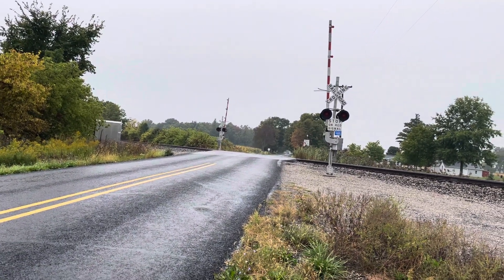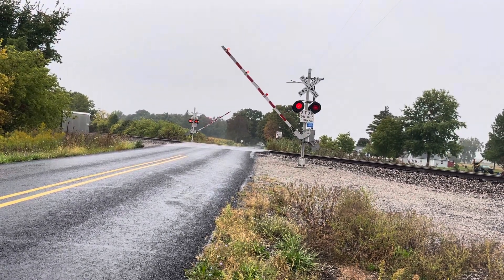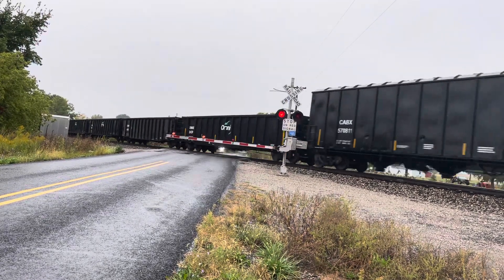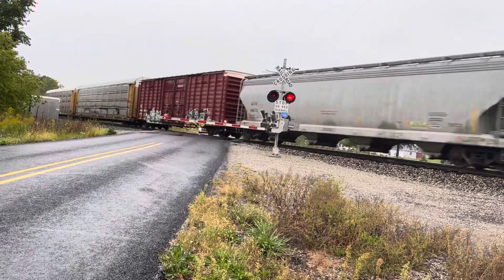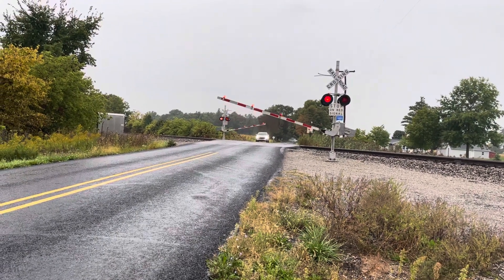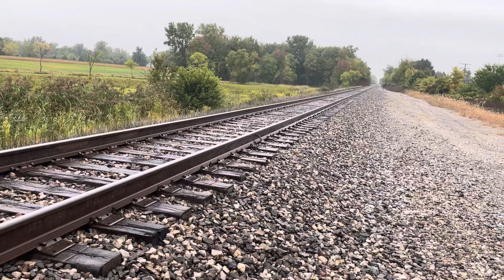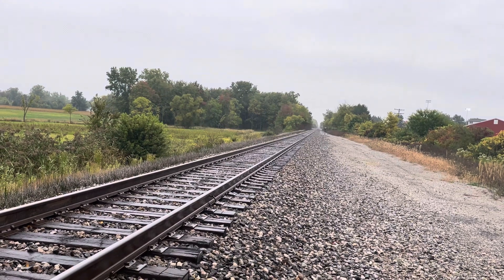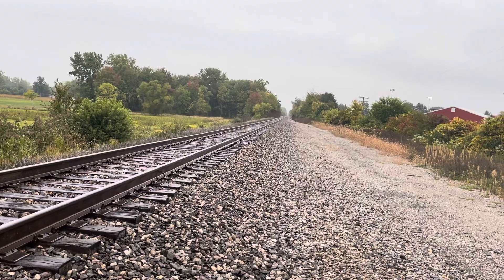Eastbound Norfolk southern manifest train at Gorman road